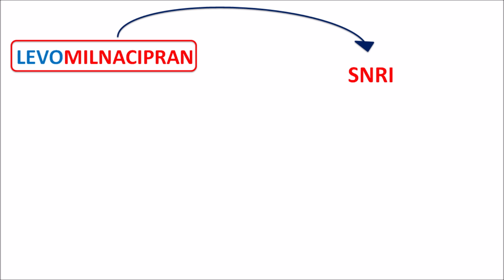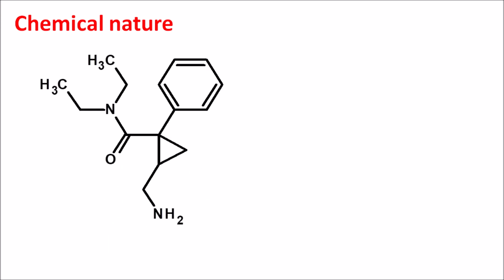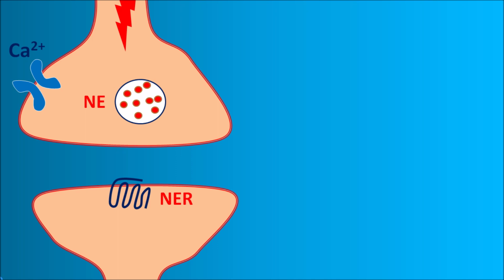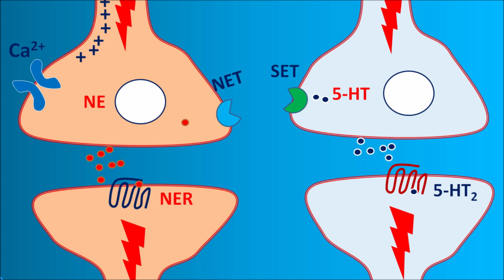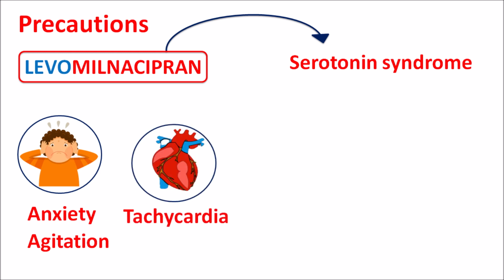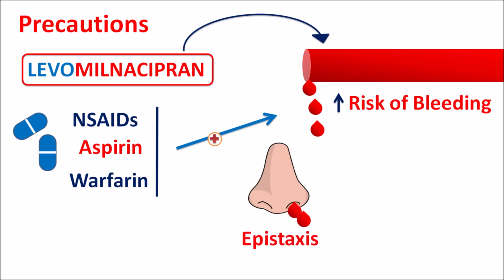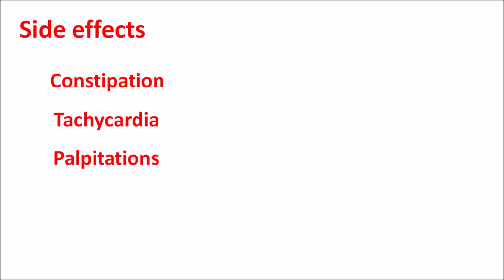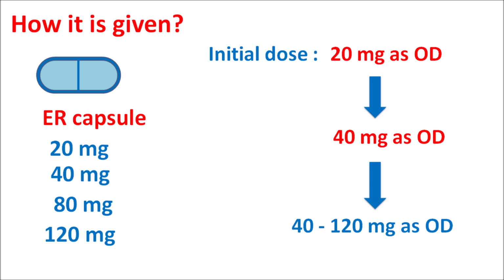Levomilnacipran ER capsules (Fetzima) | Precautions, side effects & uses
Levomilnacipran (fetzima) is a new generation antidepressant classified as Serotonin Norepinephrine reuptake inhibitor (SNRI).